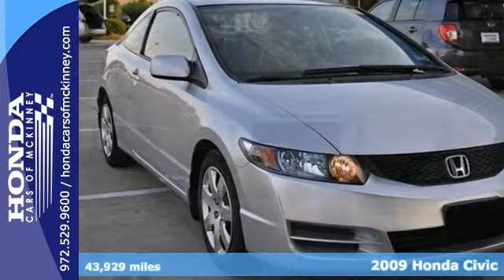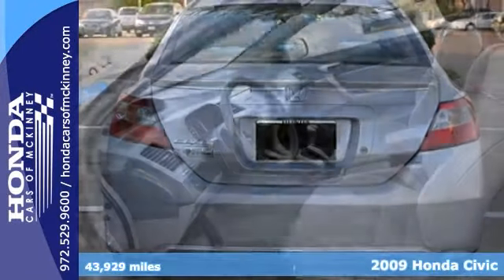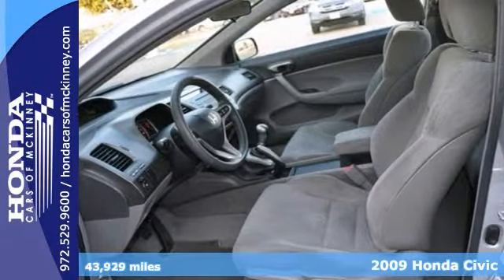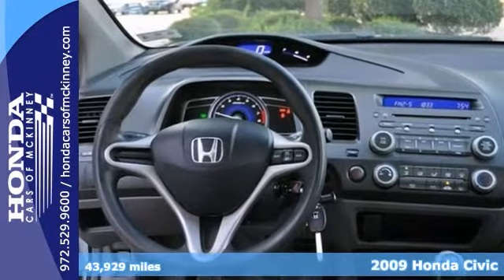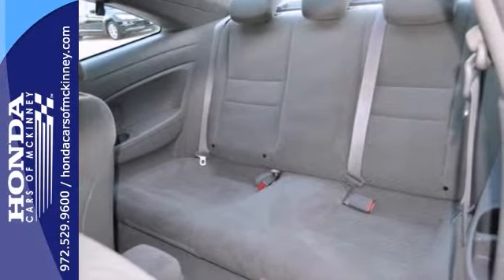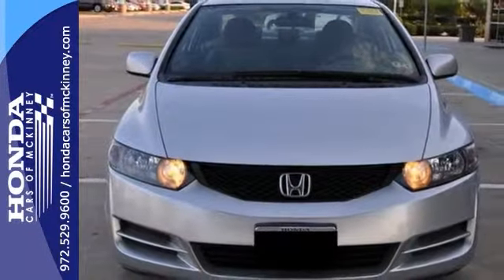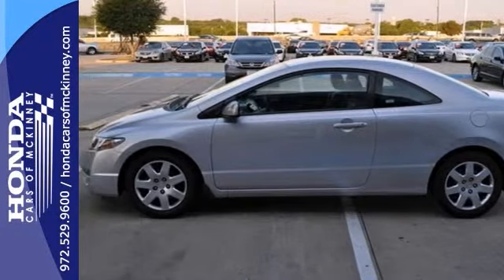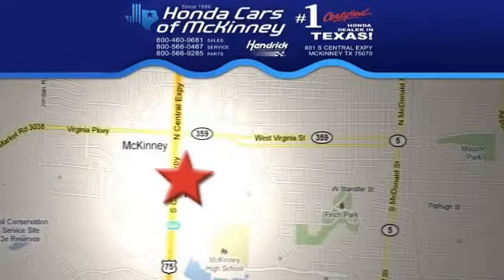2009 Honda Civic Dallas TX McKinney, TX H513443 - SOLD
Year: 2009
Make: Honda
Model: Civic
Trim: 2dr Man LX Coupe
Engine: 1.8L SOHC MPFI 16-valve i-VTEC I4 engine
Transmission: 5-Speed Manual
Color: Alabaster Silver Metallic
Interior: Gray
Mileage: 43929
Stock #: H513443
Extra Clean, GREAT MILES 43,919! LX trim. FUEL EFFICIENT 34 MPG Hwy/26 MPG City! Edmunds Lowest True Cost to Own Coupe Under $30,000, CD Player, iPod/MP3 Input, Overhead Airbag, Serviced here. 5 Star Driver Front Crash Rating. READ MORE! OWN THIS CIVIC WITH CONFIDENCE: 5 Star Driver Front Crash Rating. 4 Star Driver Side Crash Rating. KEY FEATURES ON THIS CIVIC INCLUDE: iPod/MP3 Input, CD Player Rear Spoiler, MP3 Player, Keyless Entry, Remote Trunk Release, Child Safety Locks. LX with Alabaster Silver Metallic exterior and Gray interior features a 4 Cylinder Engine with 140 HP at 6300 RPM*. Serviced here. THE HONDA CIVIC IS BEST IN CLASS: Whichever model you choose, it's pretty hard to go wrong with the Civic.- Edmunds.com. Such a car was the stuff of science fiction 10 years ago.- Los Angeles Times. Car and Driver Editors Choice. Great Gas Mileage: 34 MPG Hwy. VISIT US TODAY: The #1 Certified Honda Dealer in Texas! Pricing analysis performed on 9/27/2013. Horsepower calculations based on trim engine configuration. Fuel economy calculations based on original manufacturer data for trim engine configuration. Please confirm the accuracy of the included equipment by calling us prior to purchase.

Address:
601 S Central Expy